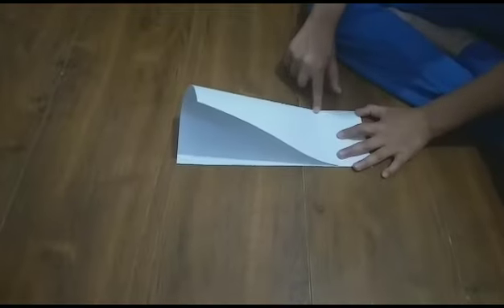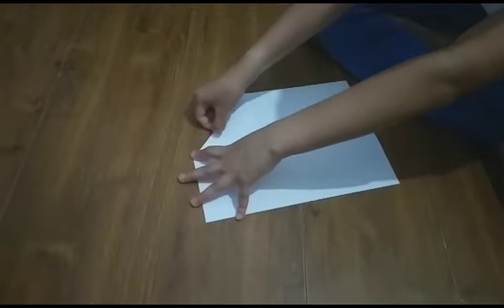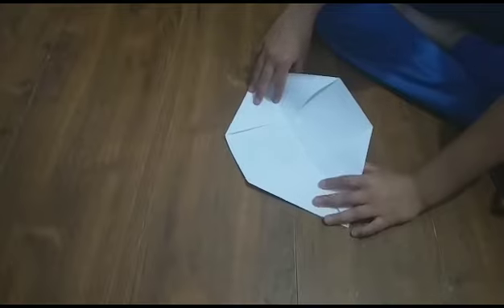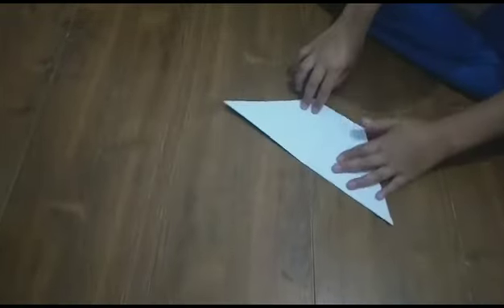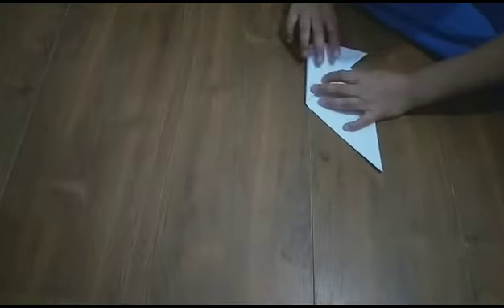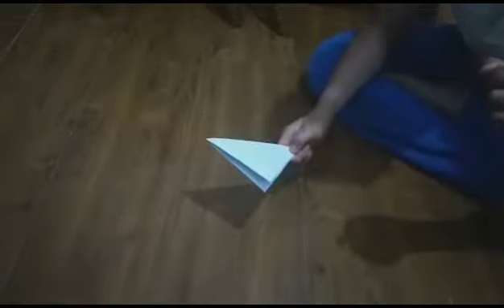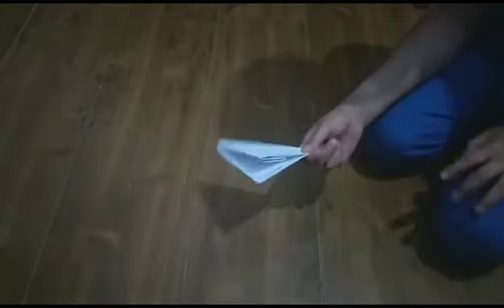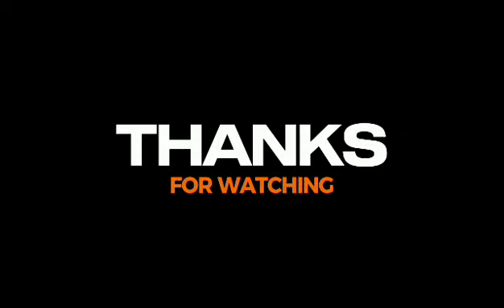How to make a paper popper (simple and easy instructions)